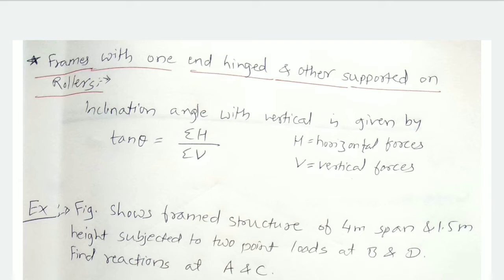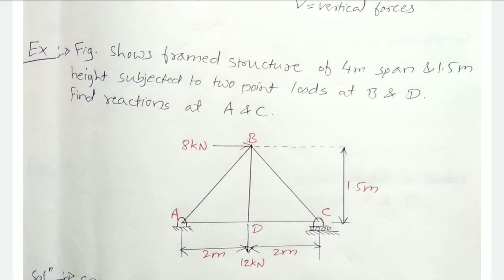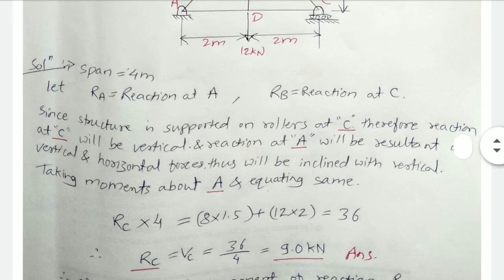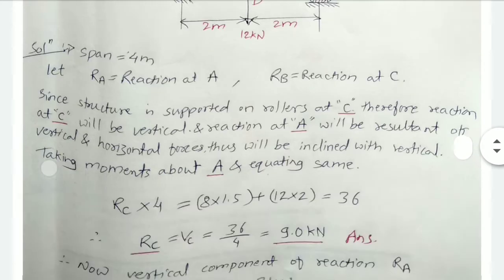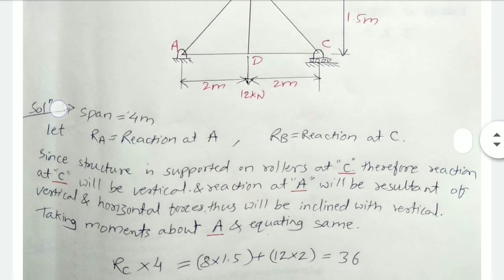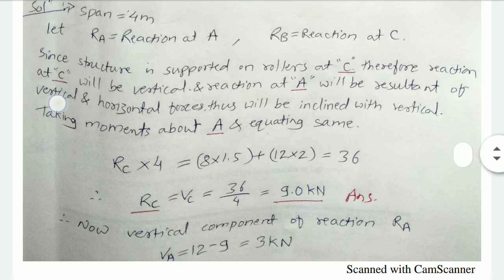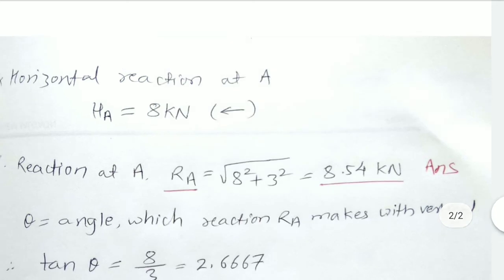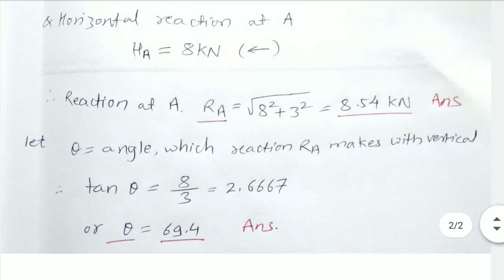Numerical 1 on truss-hinged and roller support/Mechanics /Unit-2